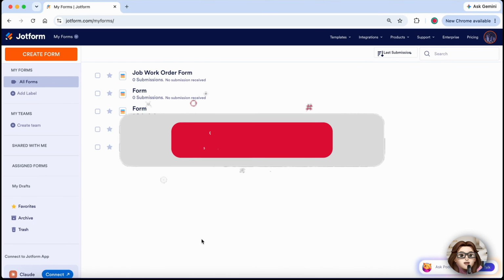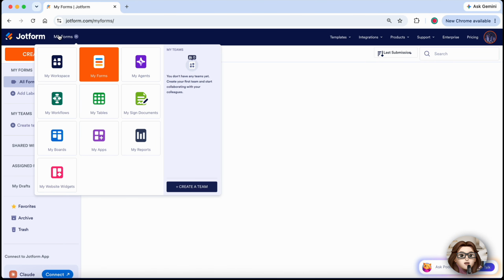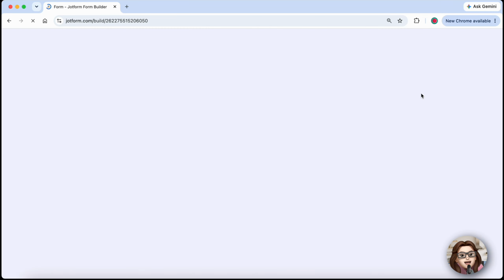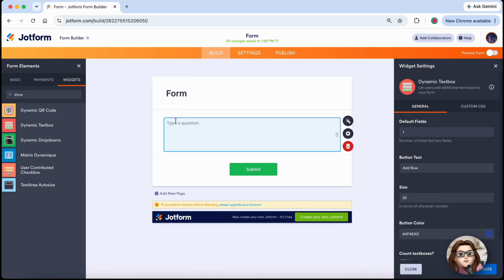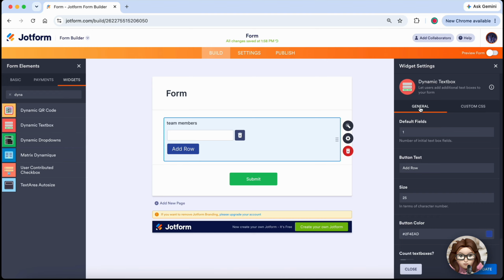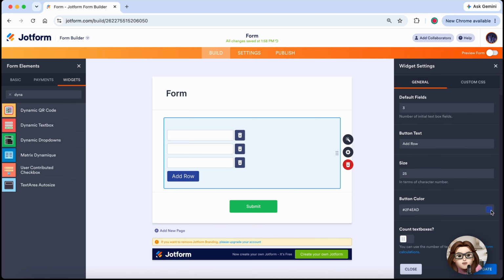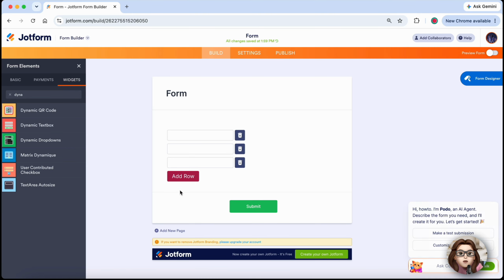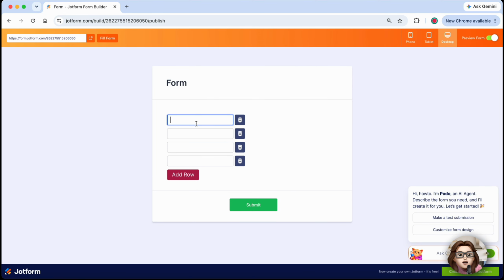How To Use The Jotform Dynamic Textbox Widget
Want to use the Jotform Dynamic Textbox Widget? In this step-by-step tutorial, you'll learn how to add a Dynamic Textbox to your form so respondents can create as many text fields as they need without cluttering your form.

In this video, I'll show you how to open the Jotform Form Builder, navigate to Add Element → Widgets, search for the Dynamic Textbox widget, and drag it into your form. You'll learn how to configure the widget, set the default number of textboxes, customize the Add Row button text, adjust the field size, change the button color, and enable textbox counting when needed for calculations.

The Dynamic Textbox Widget is perfect for forms that require an unlimited or unknown number of responses. Whether you're collecting participant names, guest lists, project tasks, inventory items, product ideas, feedback, step-by-step instructions, or any other list-based information, this widget lets users add extra text fields with a single click instead of being limited to one input box.

You'll also learn how to customize the widget using its settings and Question Properties. I'll share tips for writing a clear field label, renaming the Add Row button to something more descriptive like Add Name or Add Item, and using conditional logic alongside the widget to build smarter, more interactive forms. If you want additional styling, I'll also explain how to apply custom CSS directly to the widget for a more personalized appearance.

In addition, I'll cover common issues such as the widget not appearing, the Add Row button not showing, browser rendering problems, and widget loading errors. You'll learn simple troubleshooting steps such as refreshing the widget, clearing your browser cache, testing in another browser, or re-adding the widget if necessary.

This tutorial is beginner-friendly and works with the latest version of Jotform. By the end of this video, you'll know how to use the Dynamic Textbox Widget to collect multiple text responses in a clean, organized, and user-friendly way.

If you found this tutorial helpful, don't forget to like the video, subscribe to the channel, and turn on notifications for more Jotform tutorials, workflow automation tips, form-building guides, and no-code business videos.

This video shows you How To Use The Jotform Dynamic Textbox Widget! Watch this Video till the end to learn How To Use The Jotform Dynamic Textbox Widget.

Were you able to figure out How To Use The Jotform Dynamic Textbox Widget? Share this with your friends who want How To Use The Jotform Dynamic Textbox Widget.

Problem Solved in this Video-:

What Do you Think of How To Use The Jotform Dynamic Textbox Widget?